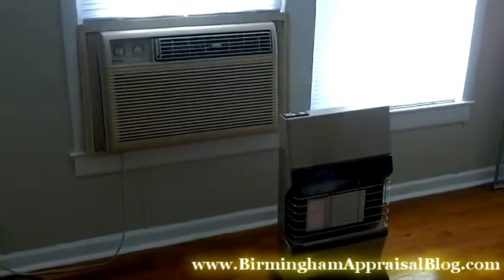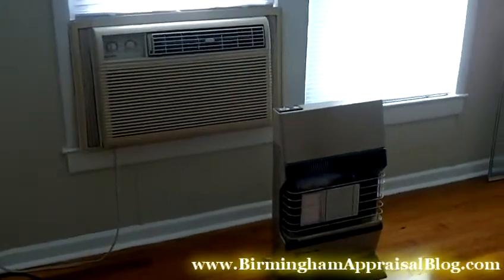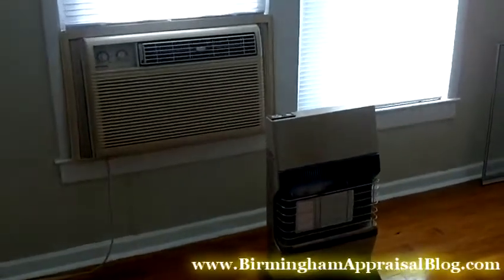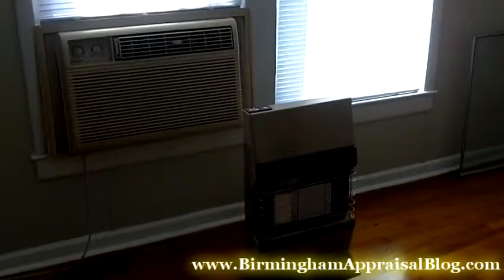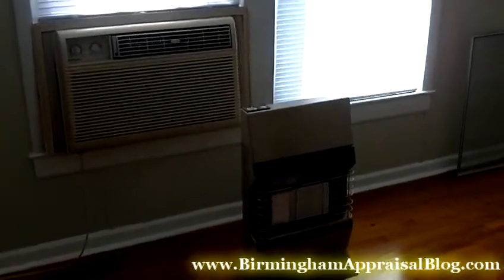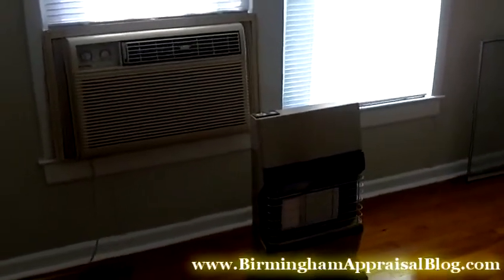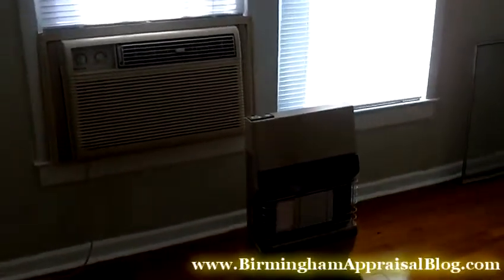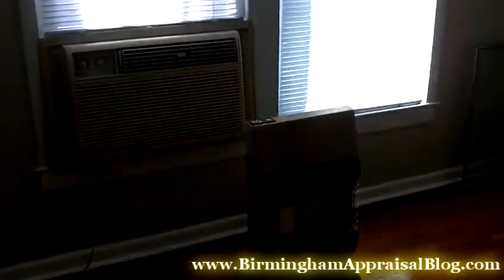FHA and HUD guidelines for heating and cooling.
- FHA/Guidelines are pretty straight forward when you know what they look for. Read my blog and watch the video to see if a common form of heating and cooling is acceptable.